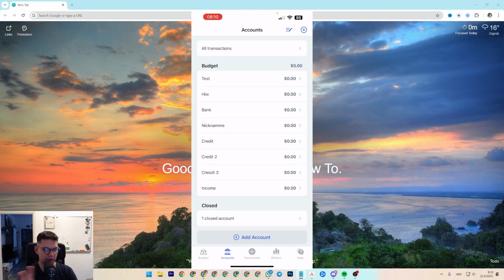How To Optimise YNAB?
Learn exactly How To Optimise YNAB